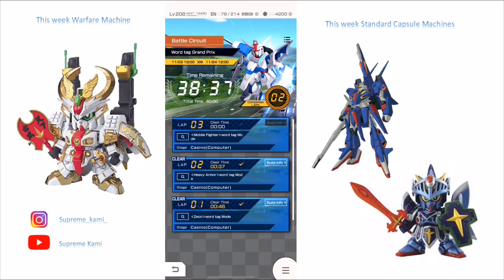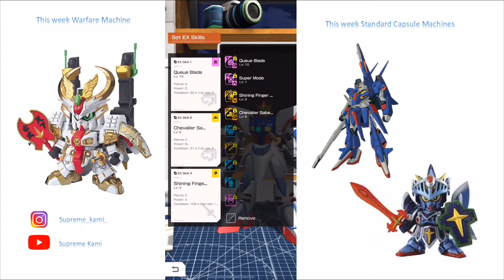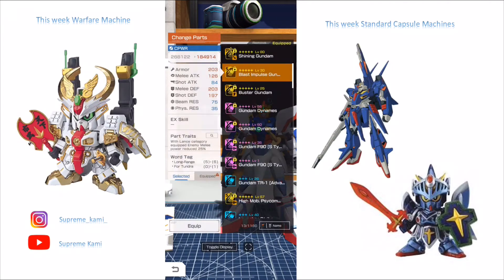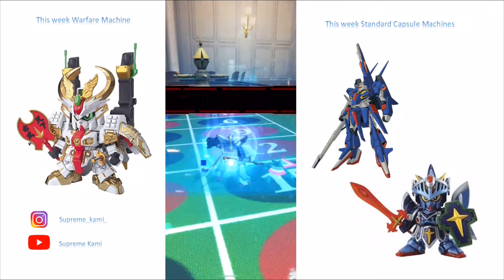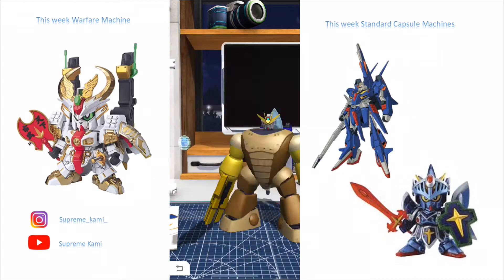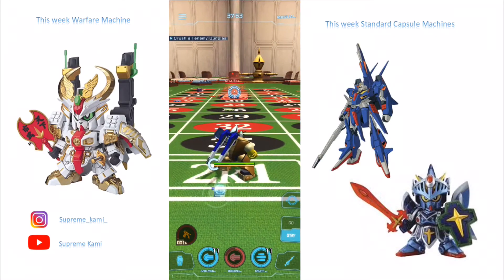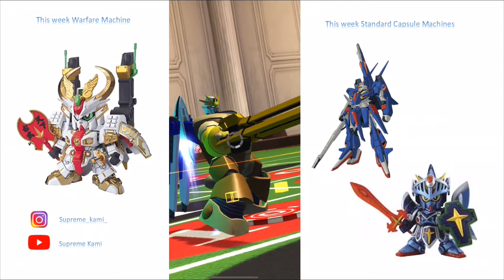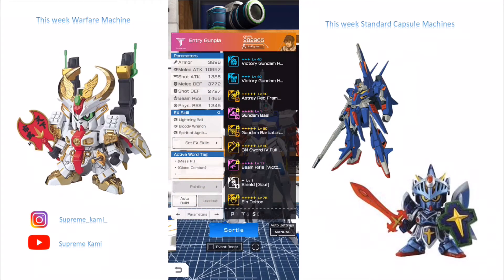(GBGW) ✅ Lap 3 - 5 Mobile Fighters/Amphib./Mass P. Word Tags | Battle Circuit Word Tag Grand Prix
Hello everyone, here is a compilation of lap 3 - 5 of battle circuit. I did expect them to give us these less common word tags as the boost parameters.